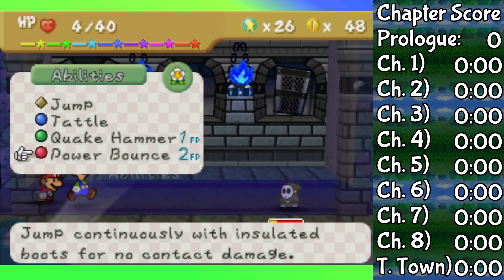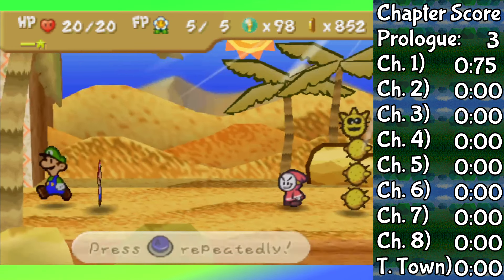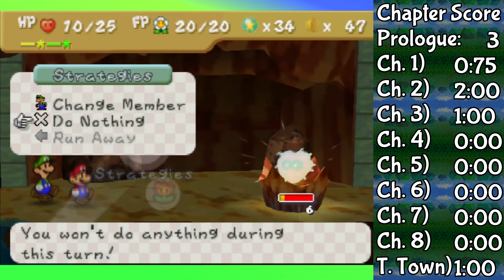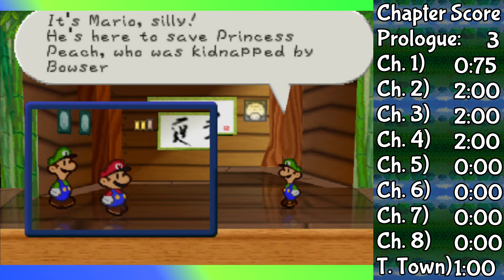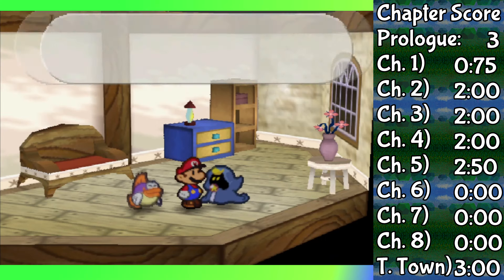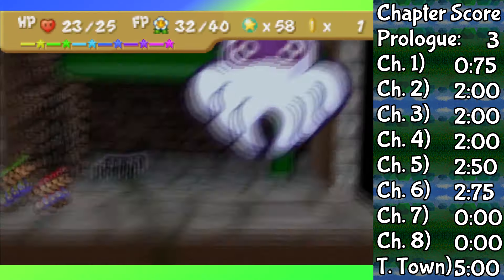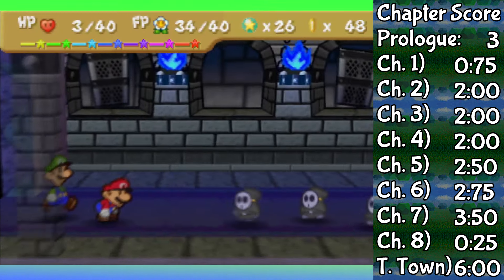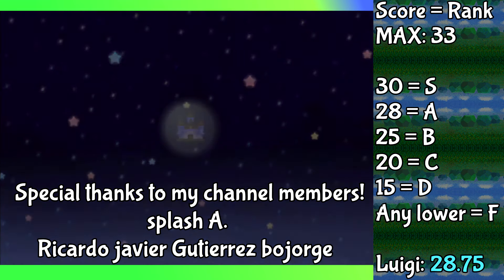Paper Mario 64: Luigi's Adventure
Ever wanted to play Paper Luigi? Well I know I did. A modder in the Paper Mario modding Discord made a mod for Paper Mario which replaces Goombario with Luigi and even changes some of his moves to match Luigi better. This is probably the closest we'll get to Paper Luigi, but I'll take what I can get. This was fun anyway, lol

Scoring works as follows. Required bosses and mini bosses if they can be defeated without needing any kind of unreactable luck to be involved (like if you can't max out Kooper's Dizzy Shell or something like Parakarry's Air Lift), they give a full point. Can be a chapter boss, mini boss, or Jr. Troopa. They're either way important fights. Exceptions are the Koopa Bros since they technically are 2 bosses in 1 so they're 1.5 points and Bowser which counts for 2.

Optional bosses or mini bosses like the bloopers, buzzar, and the Dojo fighters are worth half a point. Certain bosses though like Kent C. or the Anti Guy Unit are 1.5 points because they're imo really hard to beat. Call em special.

And then forced encounters with fights that have nothing but regular enemies are all just worth 0.25 points. If they can't be beaten guaranteed without unreactable luck, they award nothing.

Channel Member(s):
splash A. (Bee, $10)
Leopard Desk (Moth, $5)

The Paper Mario modding Discord where I got the Paper Luigi mod. The creator is Helldoom. If they see this video and have a YouTube channel, I'll pin their comment.